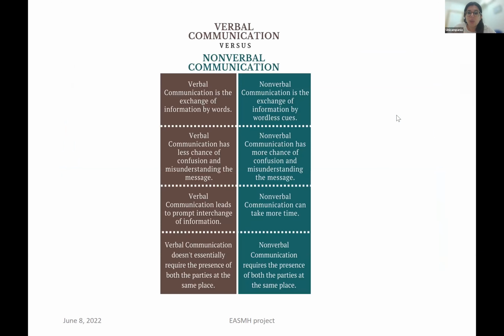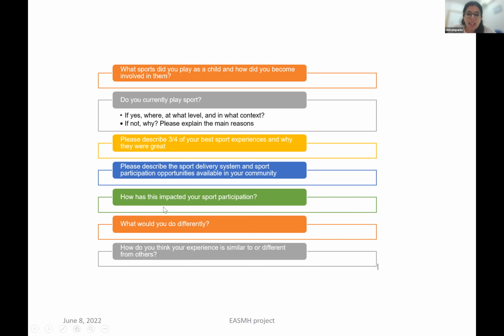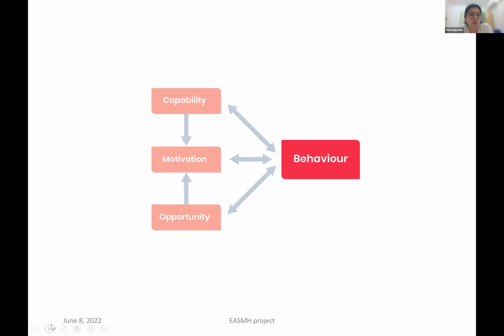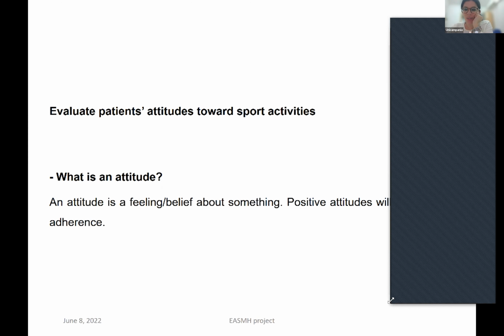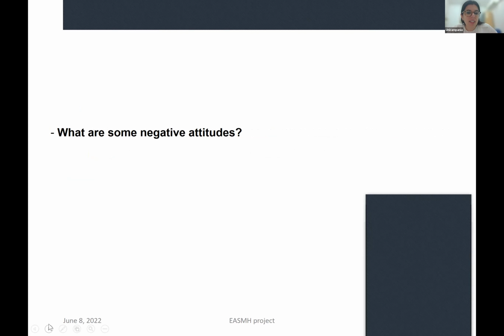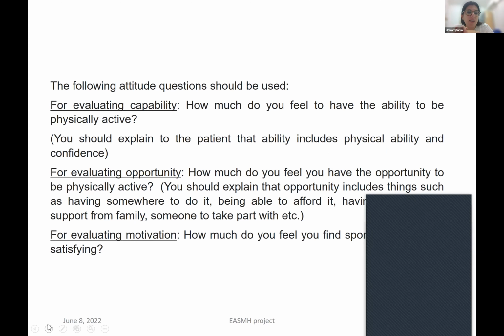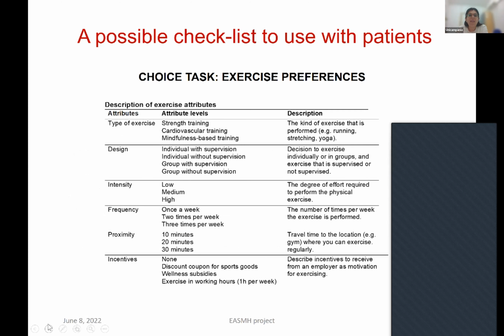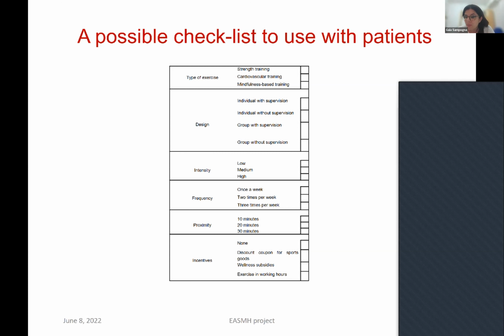EASMH Online Training: Session 4